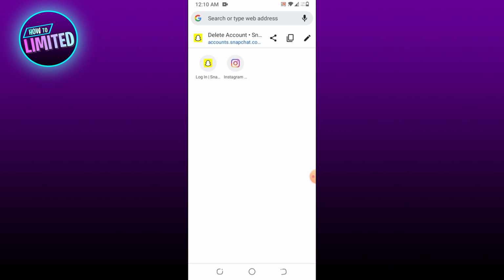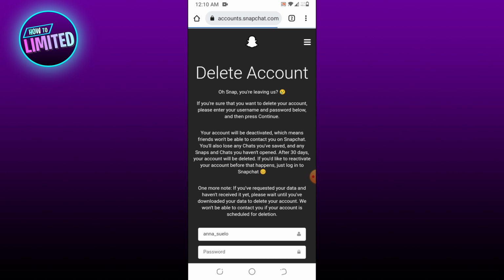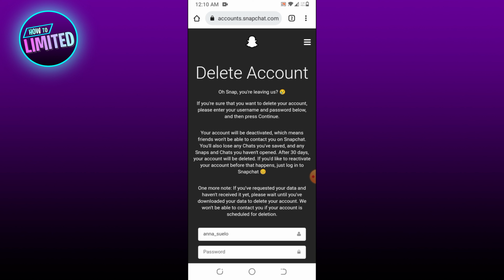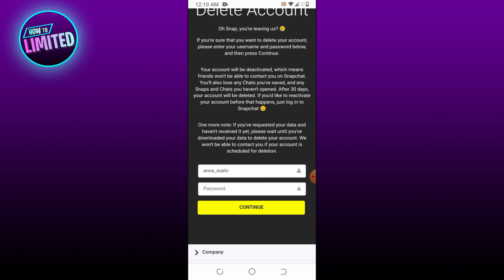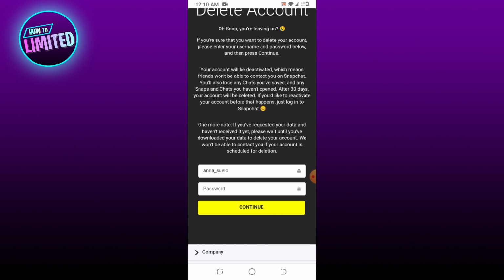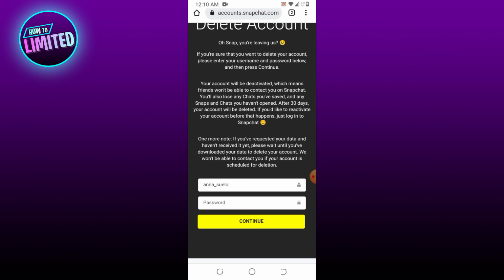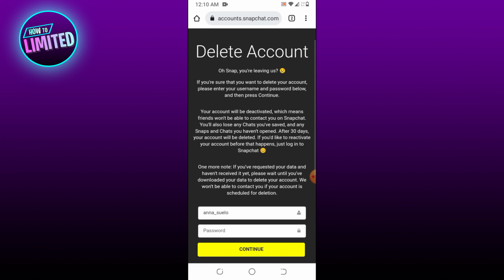How To COMPLETELY Delete Snapchat Account (2023 Update!)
How to completely delete Snapchat account! Want to know how to completely delete Snapchat account? We show you how to completely delete Snapchat account!

📲 In this video we show you how to completely delete Snapchat account step by step.